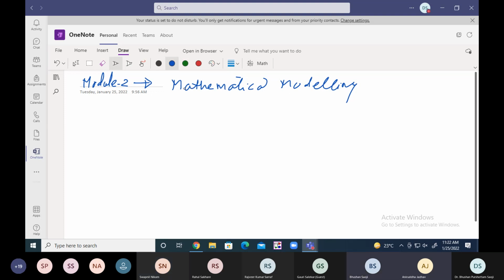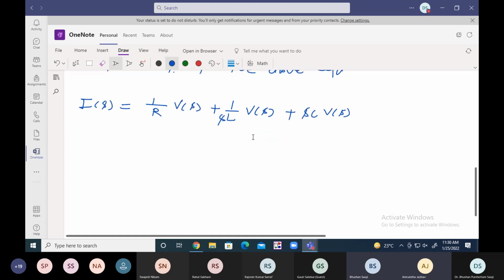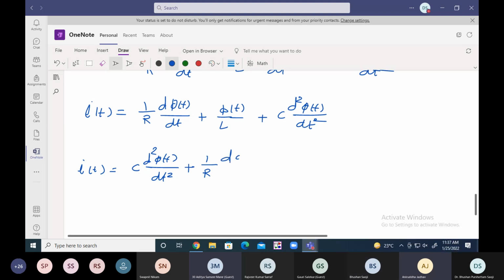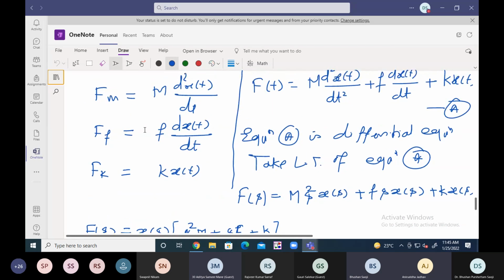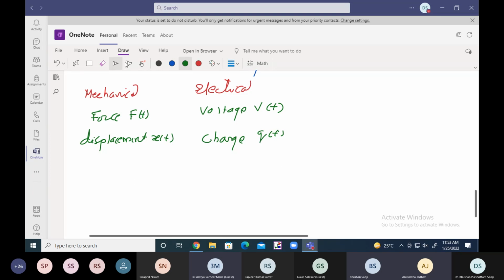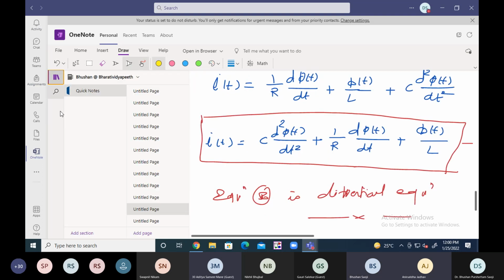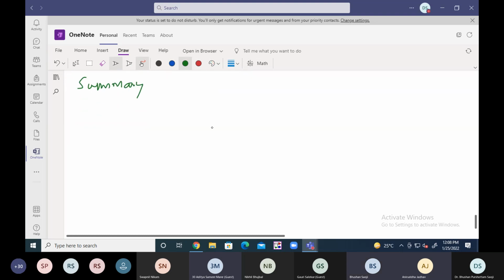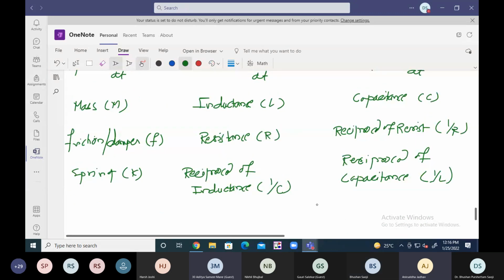F V and F I Analogy